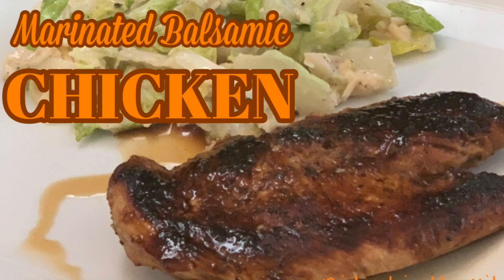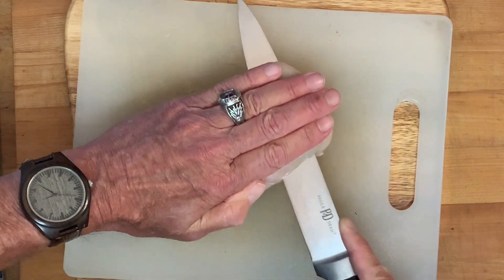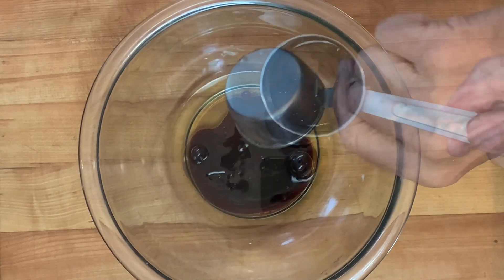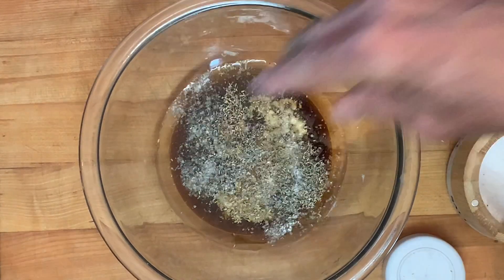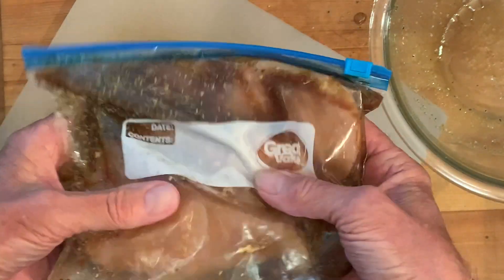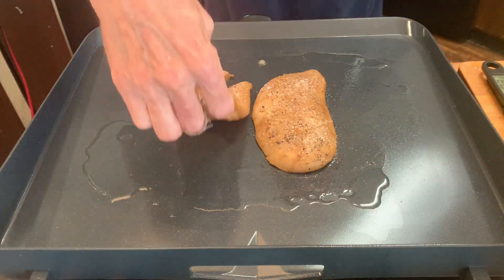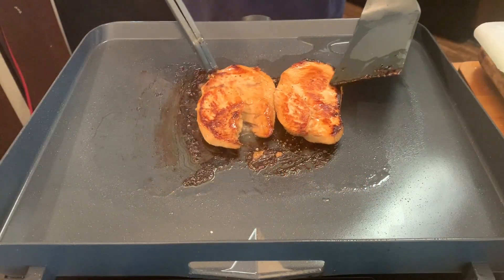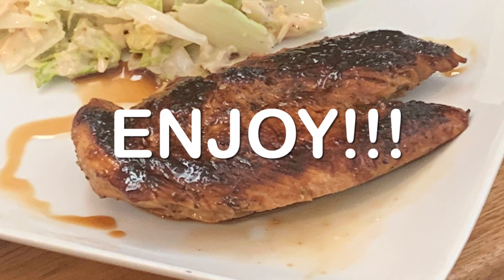MARINATED BALSAMIC CHICKEN | Easy Chicken Recipe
Delicious easy-to-make marinated balsamic chicken recipe. Fresh boneless/skinless chicken filets marinated in a homemade balsamic-based marinade. This marinade not only gives your chicken a savory flavor, but a beautiful color as well. This recipe can be made either in a skillet, grill or flattop griddle.

Servings: 2

Shopping List:
1 thick cut fresh boneless and skinless chicken breast
Marinade (see below for recipe)
Cooking oil

MARINADE RECIPE:
1/2 cup extra virgin olive oil
1/4 cup each of balsamic vinegar, soy sauce, Worcestershire sauce and light brown sugar
1 tbsp. lemon juic
1/2 tsp. dried rosemary
1 tbsp. Dijon mustard
1/3 tsp. each of Kosher salt, black pepper and garlic powder

Directions:
Pre-heat the griddle or skillet on medium high to high heat, about 400 degrees.
Rinse and pat dry the chicken then with a sharp knife slice in half lengthwise. Place into a plastic zip-lock bag.
Add all marinade ingredients to a bowl and whisk then pour into the bag over the chicken.
Cook the first side of the chicken about 5-6 minutes, flip and cook until an internal temperature of at least 165 degrees.
Remove the chicken from the heat and rest 10 minutes.
Plate up and pour some of the cooking juices over the chicken and serve.

Thumbnail Image: Phonto, available from Apple Store